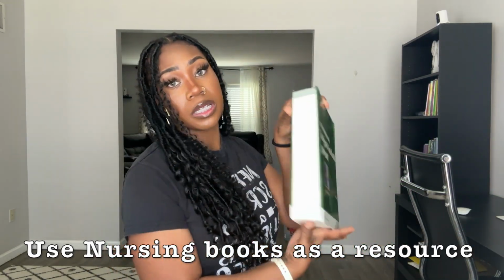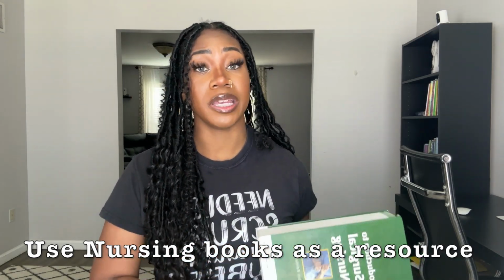How To Succeed in Nursing School | 10 Tips | Nursing Vlog | LPN to RN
💜 Follow Me 💜
👉🏾 TikTok@Faces by Frankie 1

You wanna pass nursing school right? Then watch this video to get started on a journey to passing with flying colors!!

10 Tips
1) NCLEX Style Questions
2) Use Nursing Book as a Resource
3) Know your Learning Style
4) Study in Groups vs Individual Studies
5) Use your Teacher to Your Advantage
6) Recap/Study right after Class
7) Try to Study without your Books/Notes
8) Create a Templet
9) Have a Social Life
10) Youtube will be your best friend